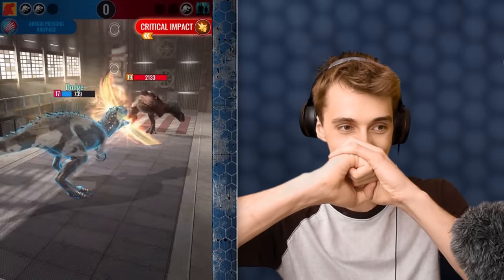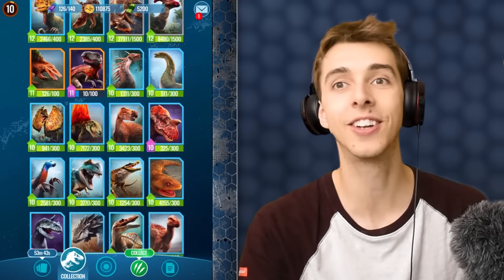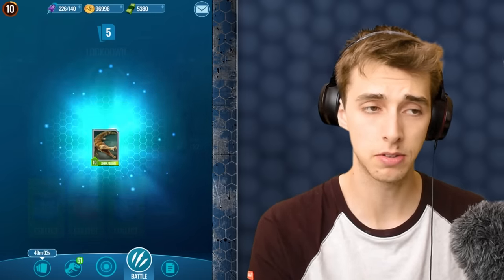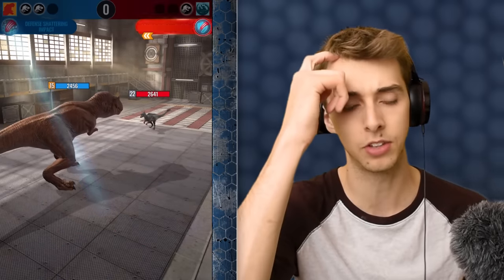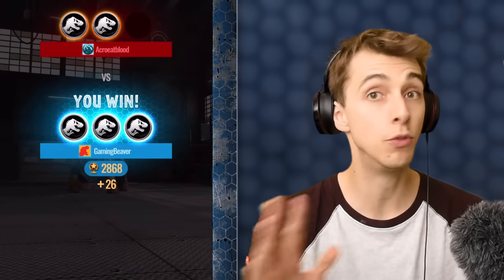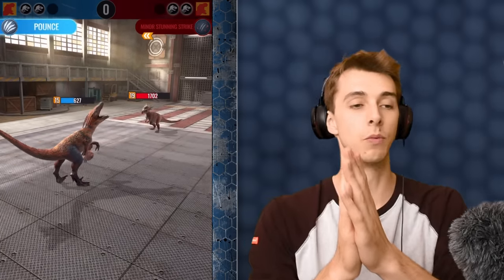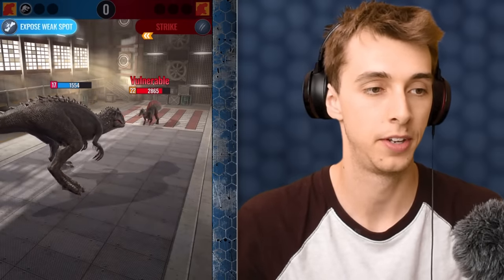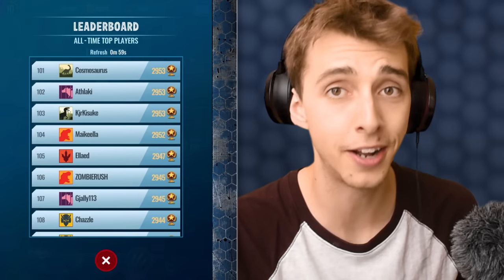CREATING INDOMINUS REX!! - Jurassic World Alive | Ep15 ( Jurassic GO )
It took some time but finally I've got myself enough DNA to make our first Legendary dinosaur, the Indominus Rex!